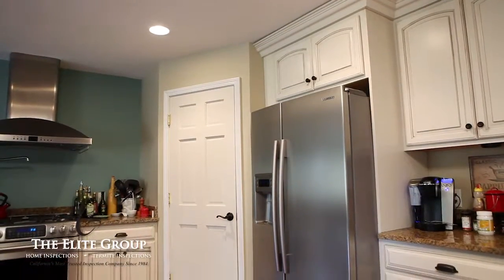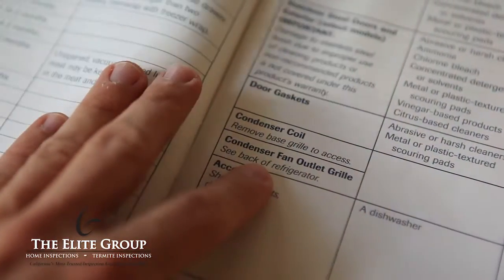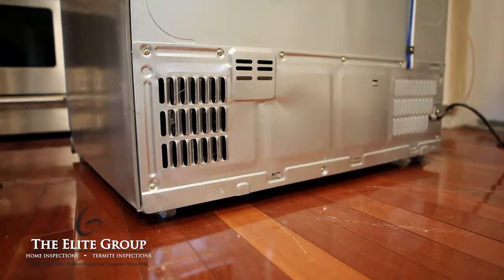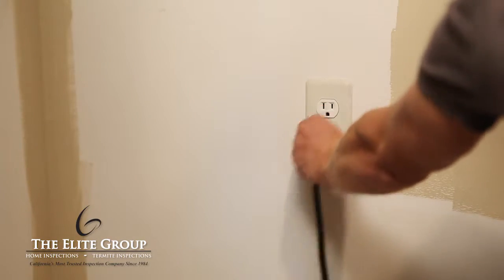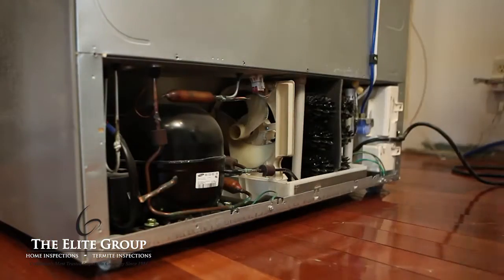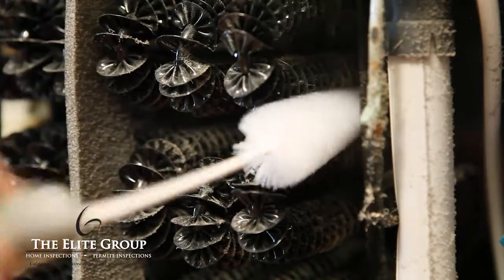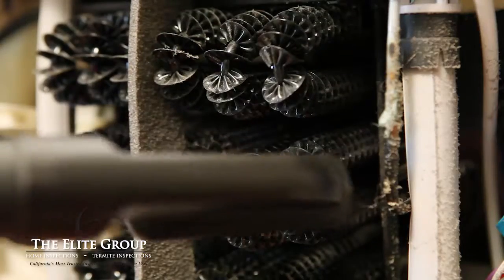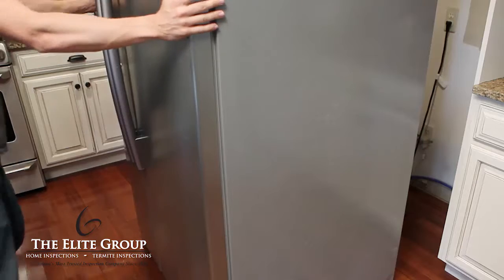Refrigerator Coils | The Elite Group Property Inspections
Tips from The Elite Group Property Inspections, Inc. how to properly clean and maintain refrigerator coils.